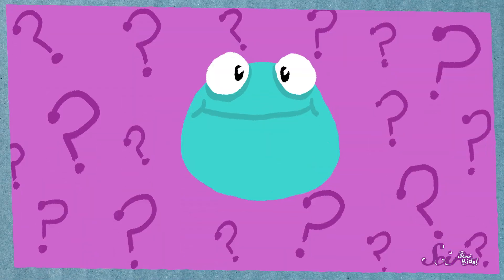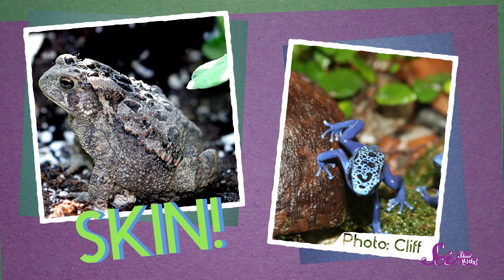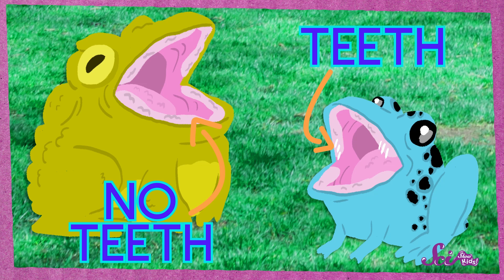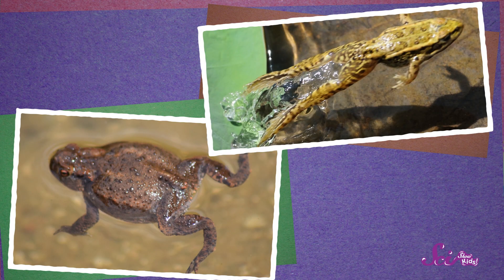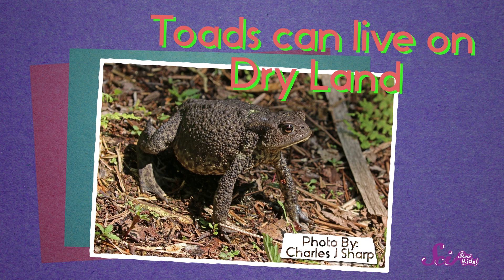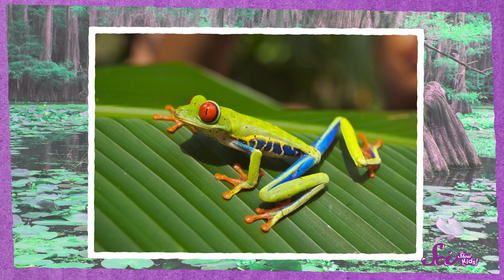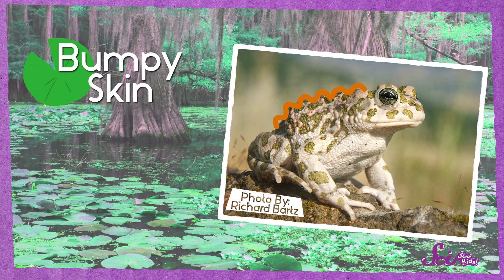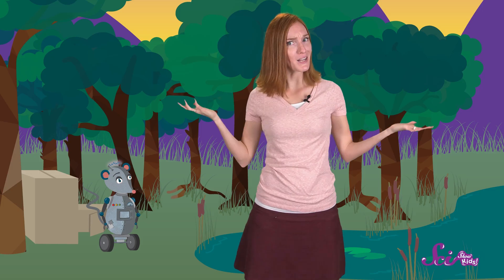Frog or Toad?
Frogs are really cool! They can jump high, swim fast, and their skin is super slimy! But frogs have some less-slimy, less-hoppy relatives that are just as cool: toads! Join Jessi and squeaks to learn the big and little differences between these two types of animals.